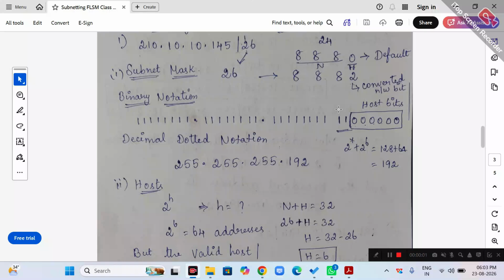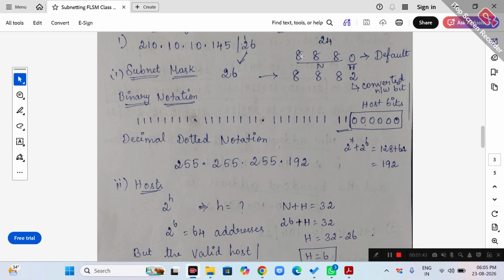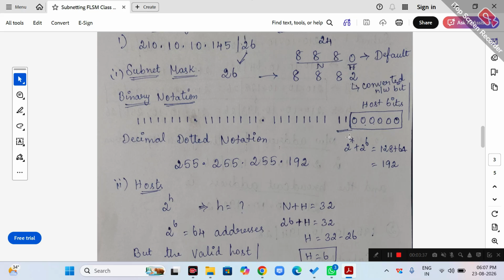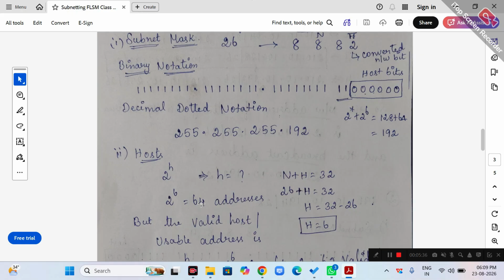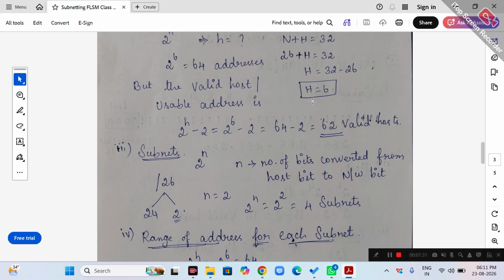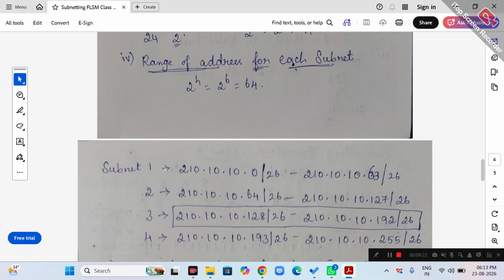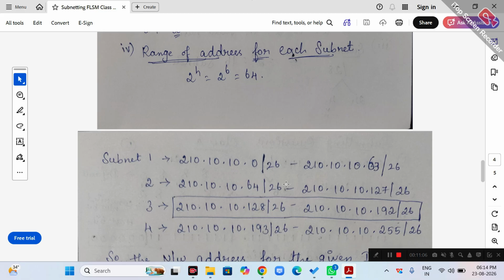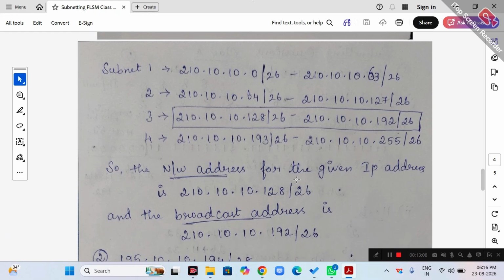Subnetting FLSM Class C Part 1